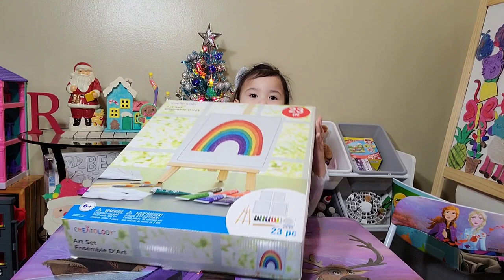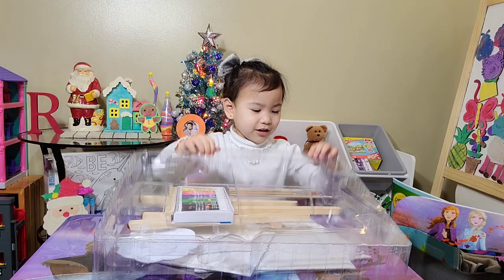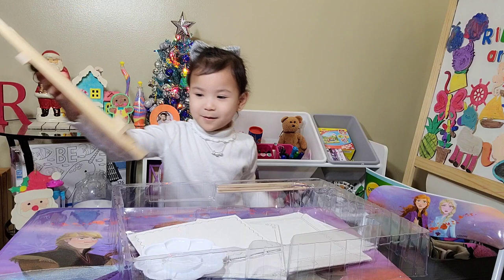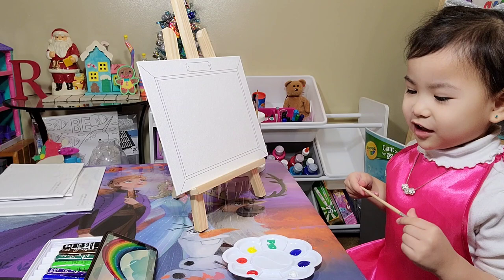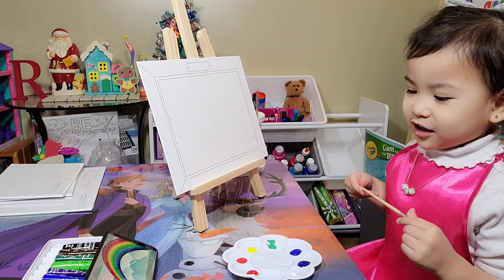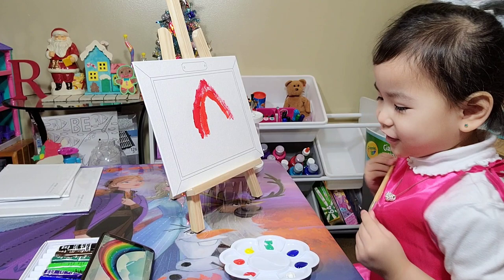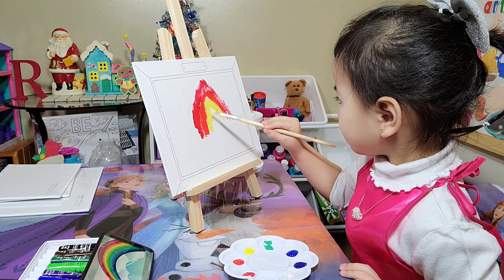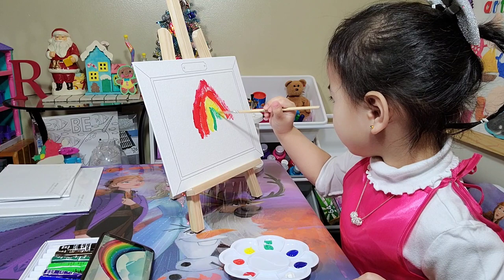Art | Unboxing Creatology Kids Art Set, 23 pc | Rainbow Free Hand Painting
Learn and have fun with Riley. Fun activities for kids to do at home.

In this video Riley unboxed the Creatology Kids Art Set, 23 pc painting set that she got for christmas. This is Riley's first experience painting free hand on a canvas, and she did a great job. She painted a rainbow and clouds.

Painting is both fun and relaxing to do. It relieves stress, you should give it a try too!

Thankful for your support!
Happy watching!

Musician: The Green Orbs